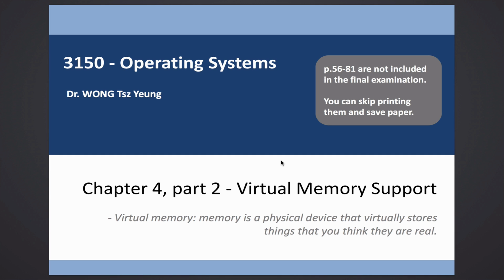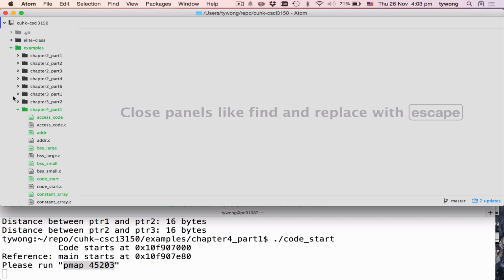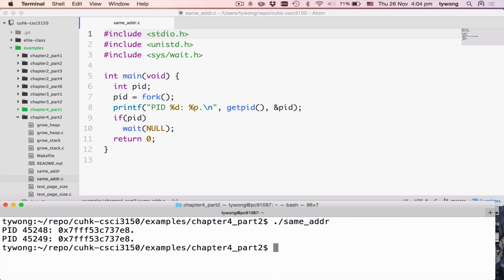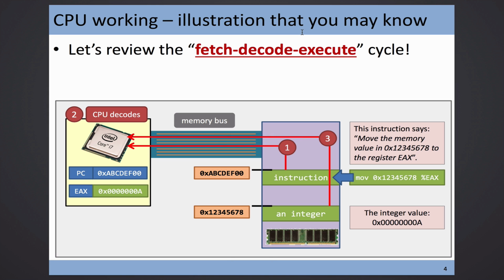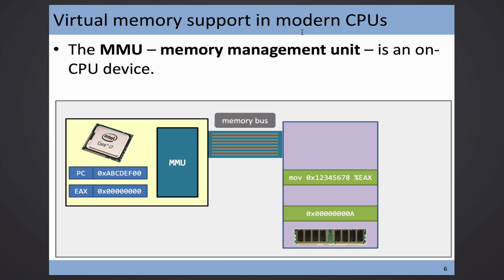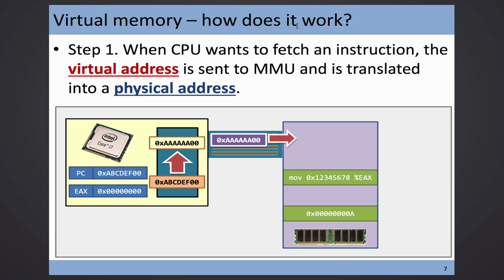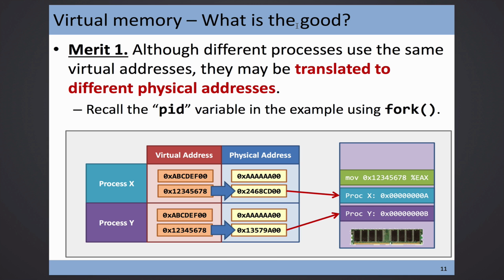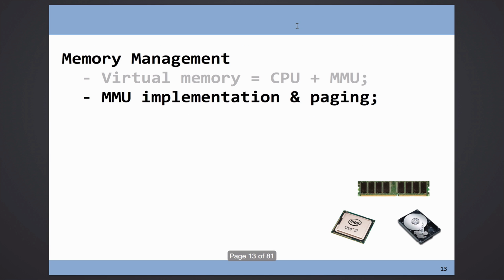CSCI 3150: 2015-11-25 - Virtual VS Physical Addresses